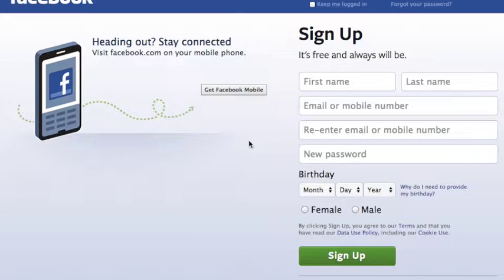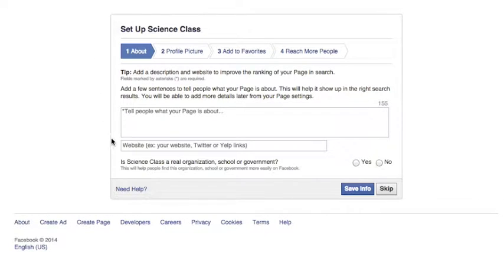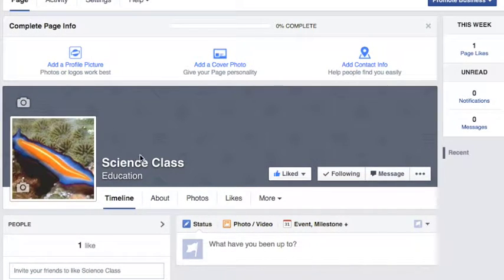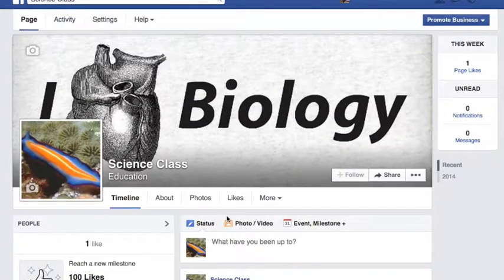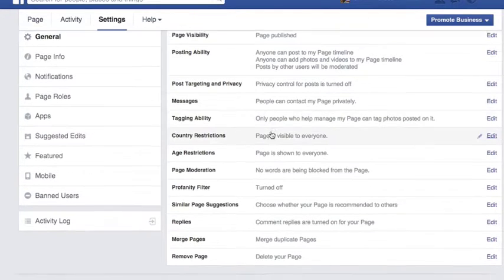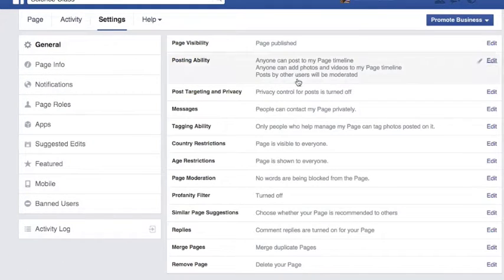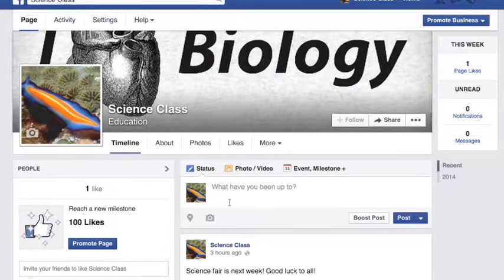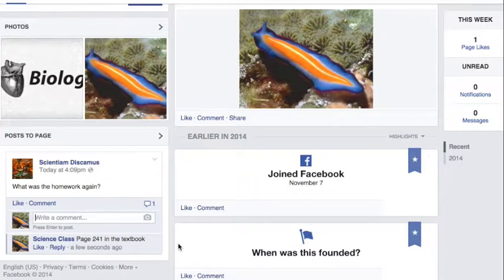Facebook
This video is about Facebook